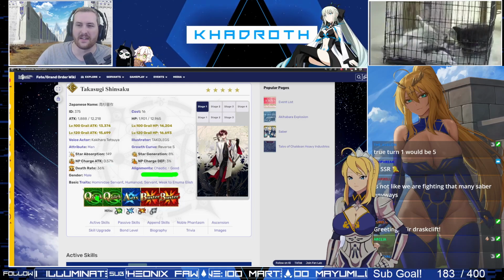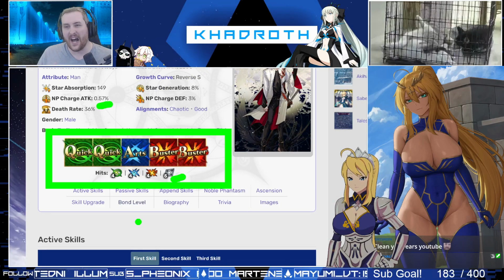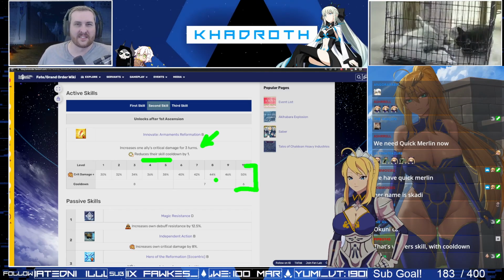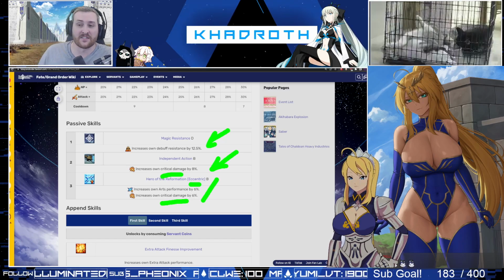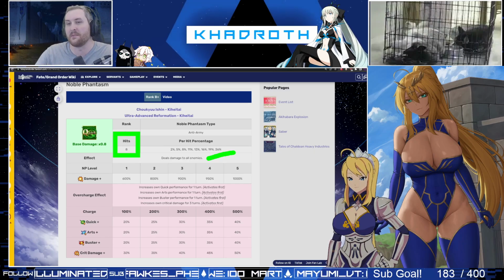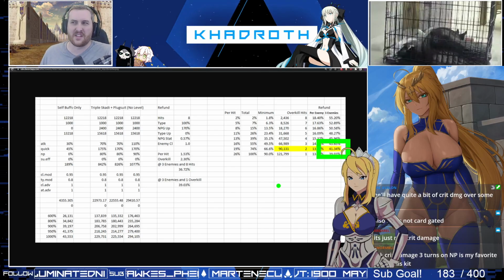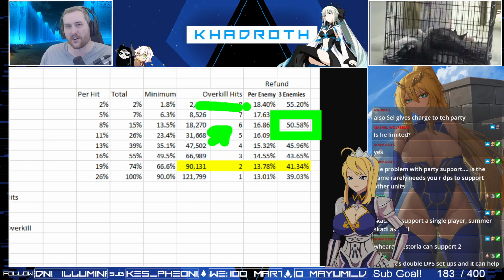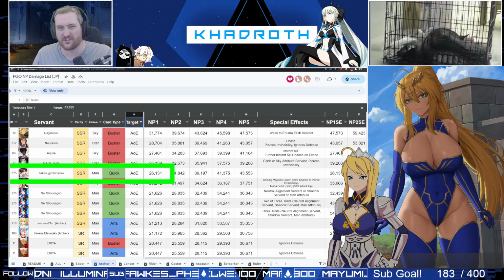Another AoE Archer? Takasugi Complete Analysis!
Takasugi is exactly what we'd expect out of a new quick looper!  While some may be just looking at him as another AoE archer, he can be a solid addition to your lineup for both farming and challenge runs.  In this complete analysis we go over his stats, deck, damage, and lack of niche to give you the full perspective on his kit!

Socials: I stream weekdays at 7PM EST on twitch!
Discord (Be sure to assign a role to gain access to the rest of the server)